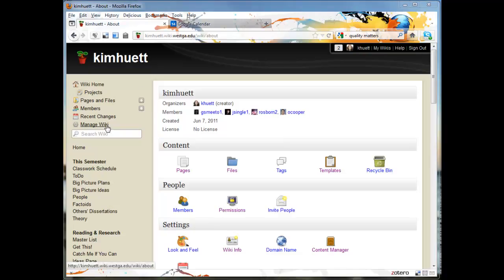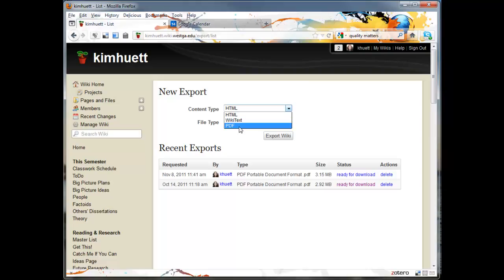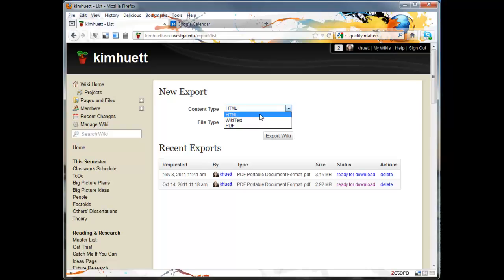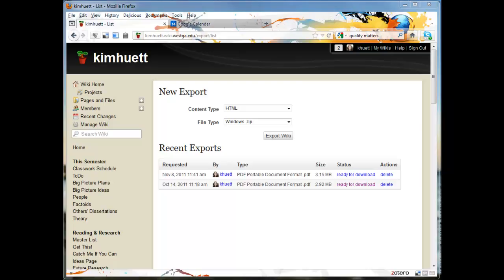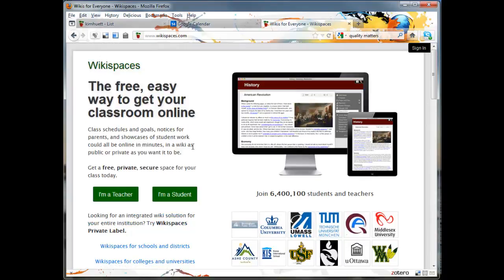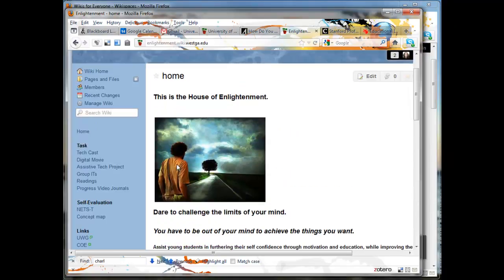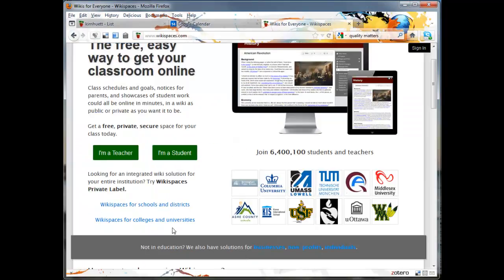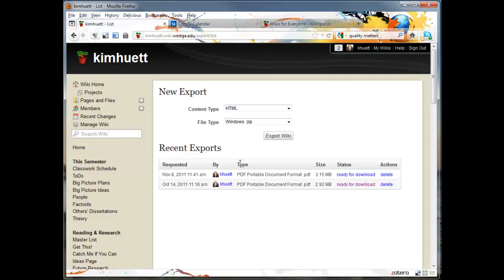Some Thoughts on Saving or Transferring your Wiki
This is a video about Some Thoughts on Saving or Transferring your Wiki.